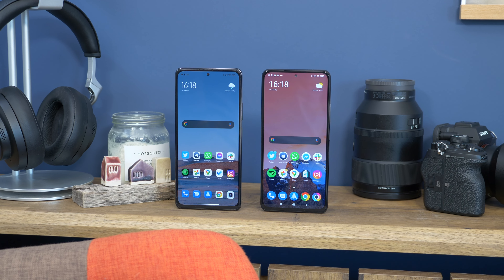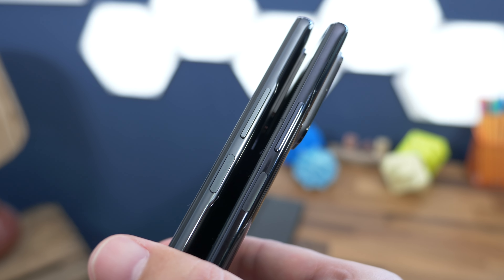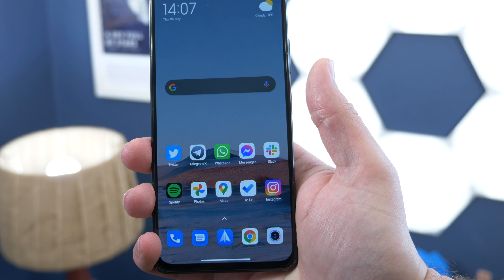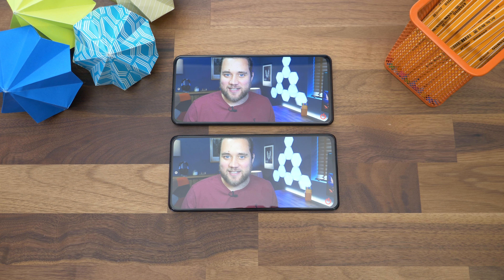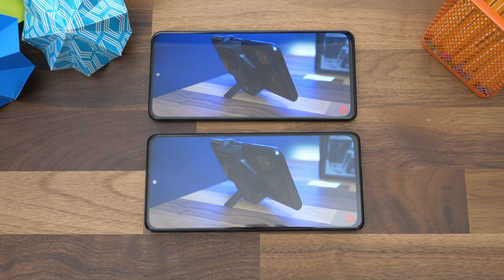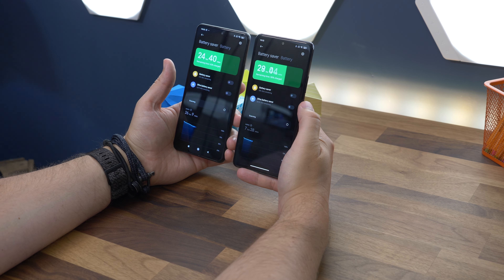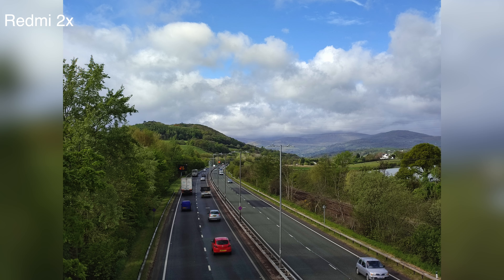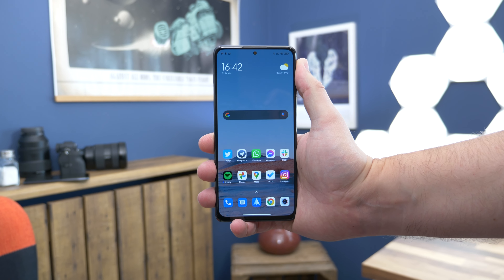Redmi Note 10 Pro vs Poco F3: Which should you buy?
Does spending the extra on the Poco F3 make sense or should you save your money and buy the Redmi Note 10 Pro?